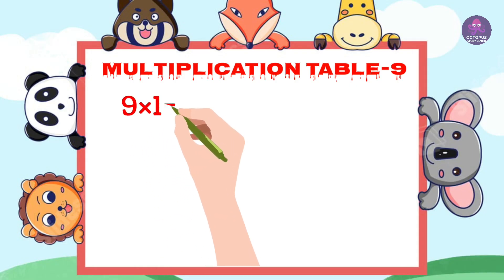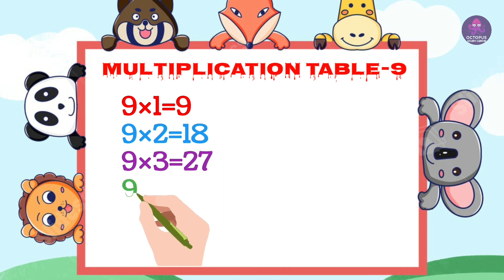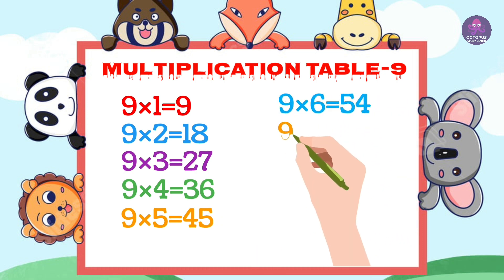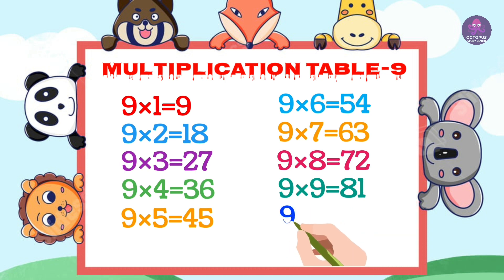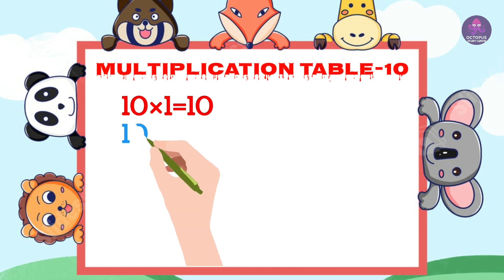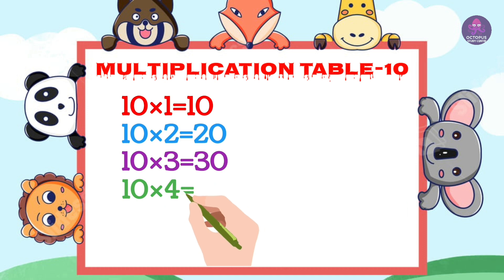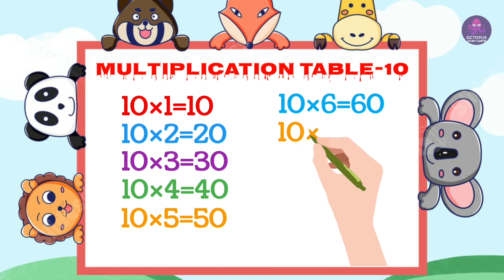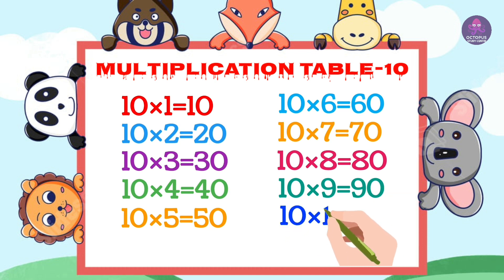Learn Multiplication - Table of 9 & 10 |English Multiplication for kids | Preschool Learning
Learn Multiplication - Table of 9 & 10

english namta
english multiplication
english ginti
multiplication table
multiplication for kids
kids education
preschool

9x1=9
9x2=18
9x3=27
9×4=36
9x5=45
9×6=54
9x7=63
9x8=72
9×9=81
9×10=90

10 × 1 = 10
10 x 2 = 20
10 x 3 = 30
10 x 4 = 40
10 x 5 = 50
10 × 6 = 60
10 × 7 = 70
10 x 8 = 80
10 × 9 = 90
10 x 10 = 100